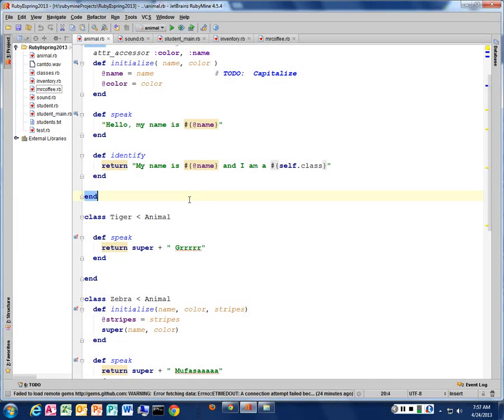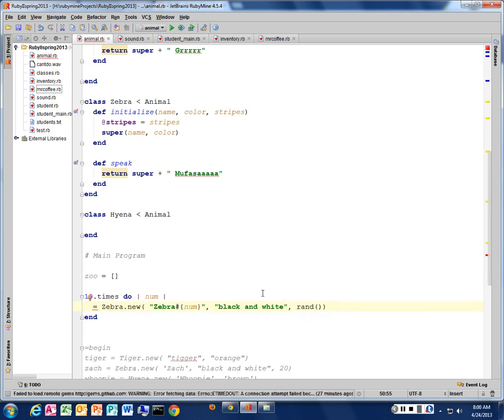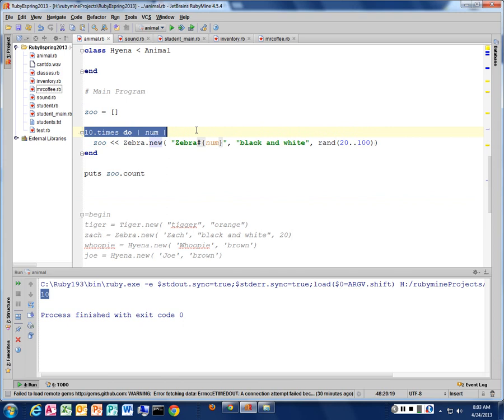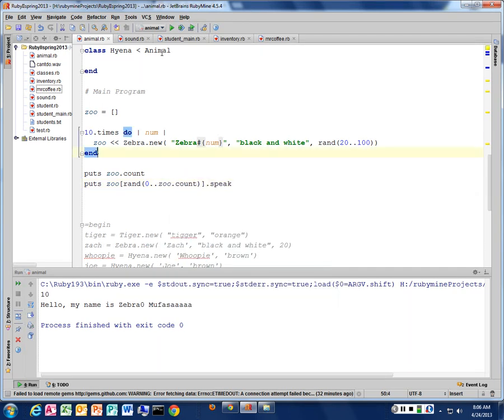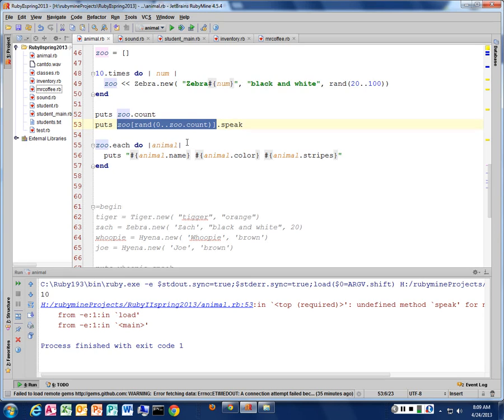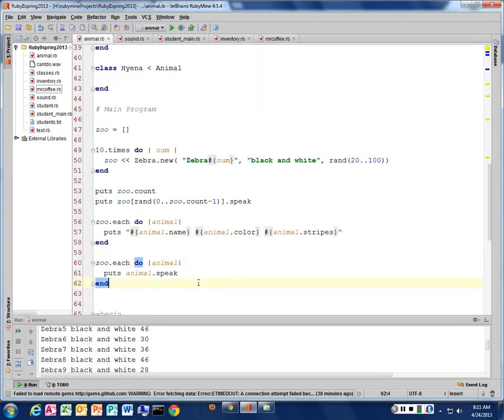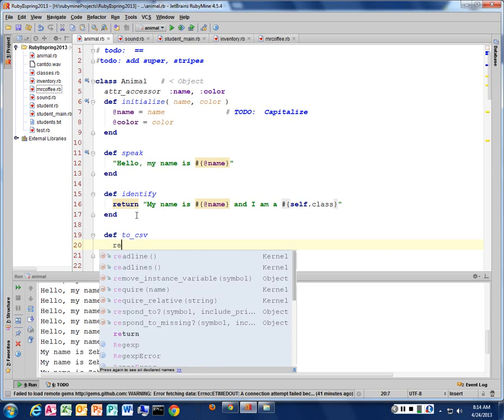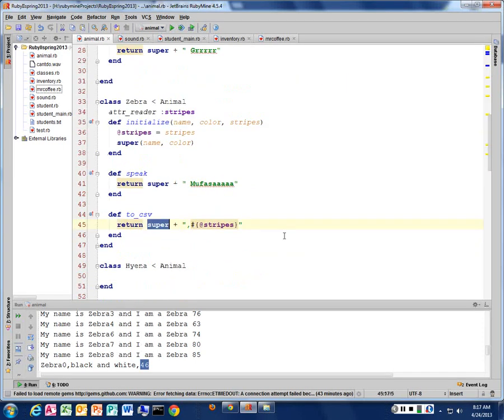Ruby II - Arrays of Animals - Lecture 13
More use of classes and then grouping them into an array for other uses and simplicity.